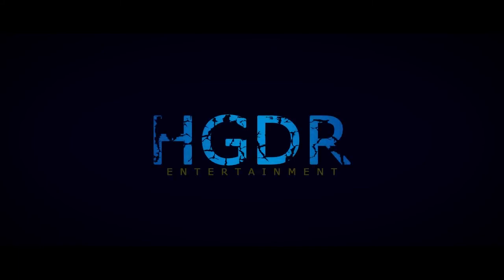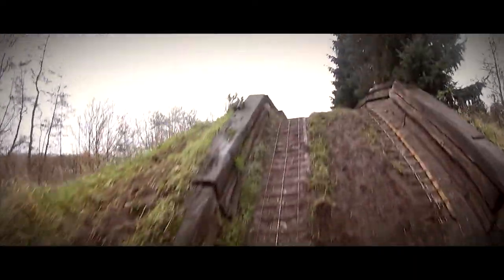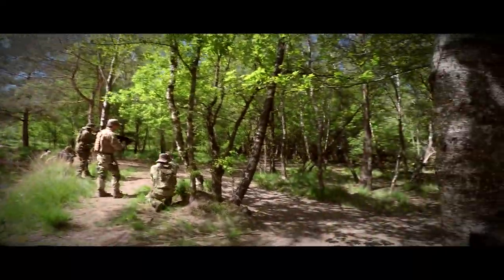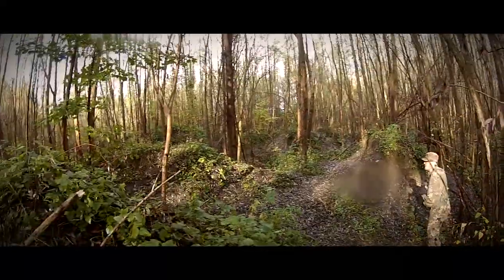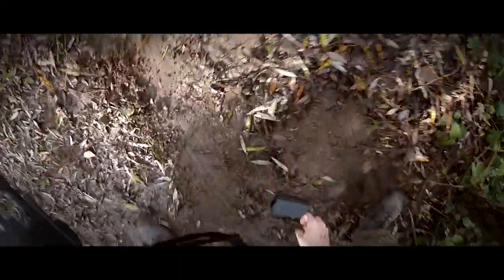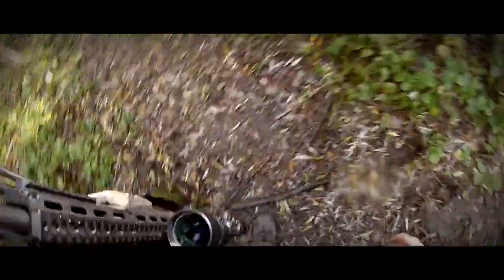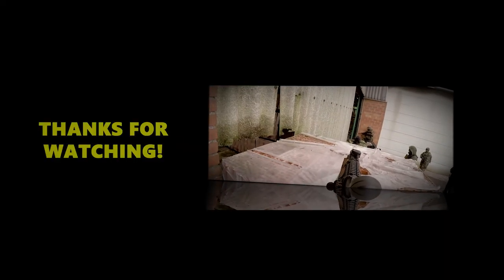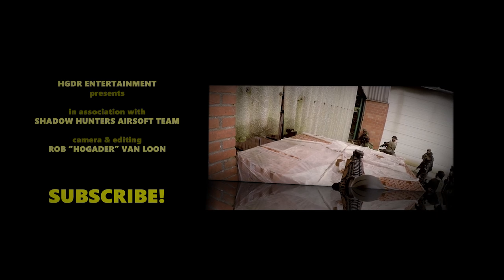"The Extraordinary Skill to Faceplant" an Airsoft Action video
My fellow teammates often refer to me as the guy who always manages to make a nice faceplant during an Airsoft skirmish. Well for their viewing pleasure, and that of everyone else, I made a small compilation of these crashes.

This video is produced by HGDR Entertainment in association with Shadow Hunters Airsoft Team. Several locations were featured in this video including those hosted by Airsofters.nl

Footage for this video was shot on several different systems. At least a GoPro Hero 2, GoPro Hero 4 and Black Magic was used. Editing done by Rob "Hogader" van Loon.